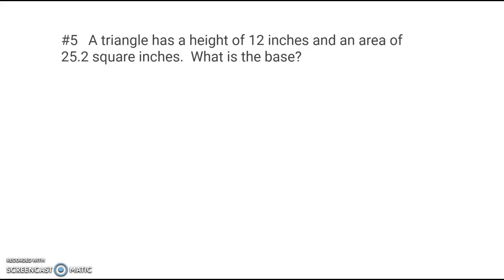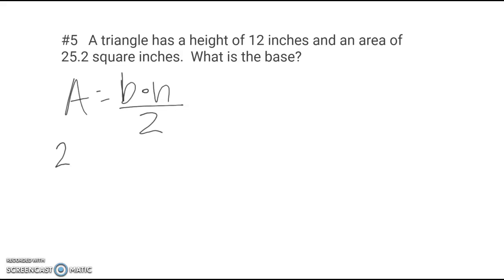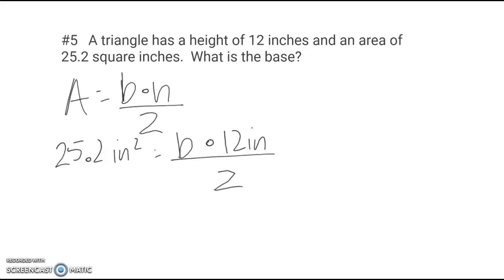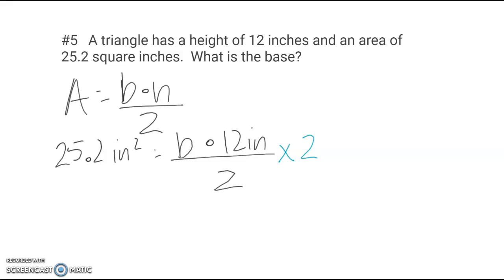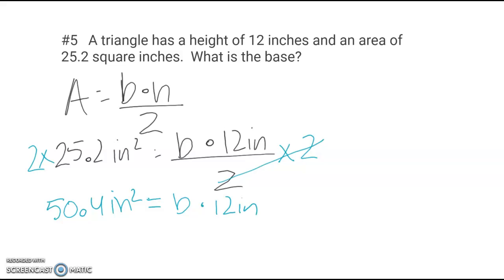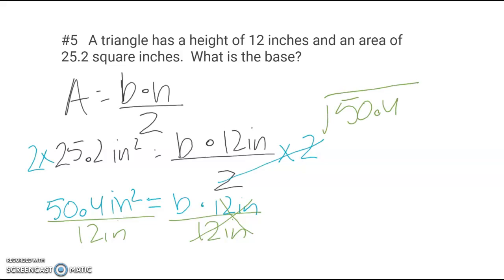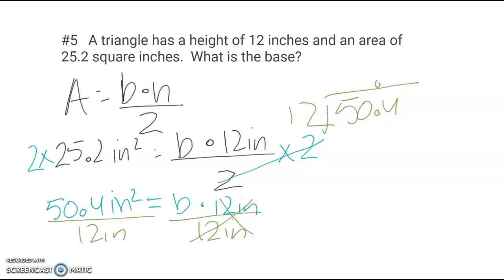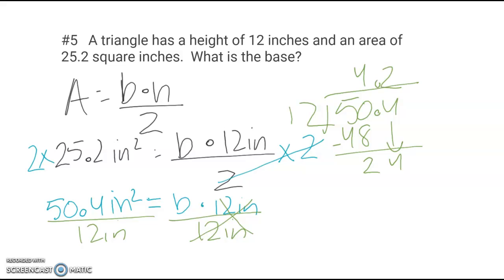Ch 9 Review #5